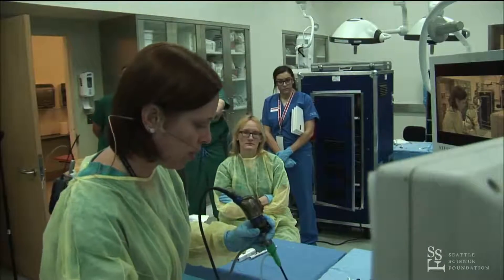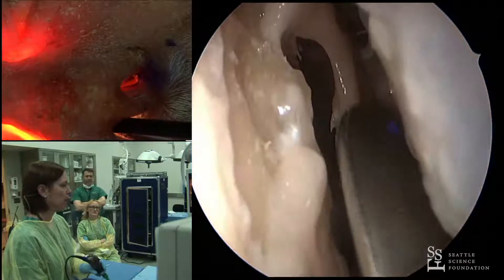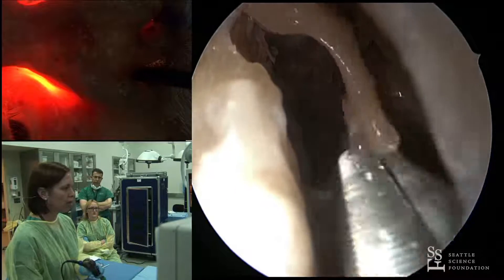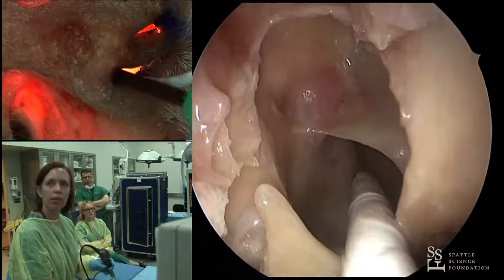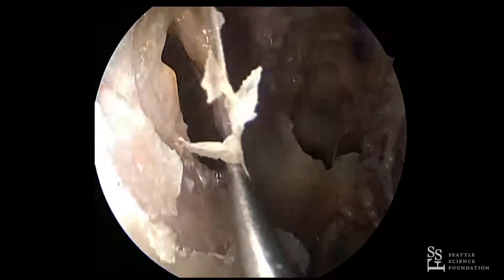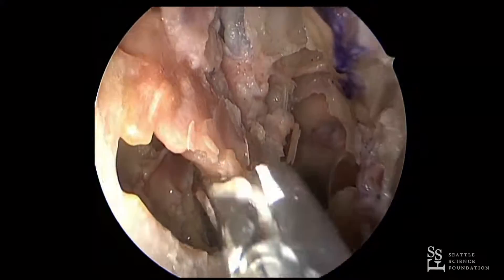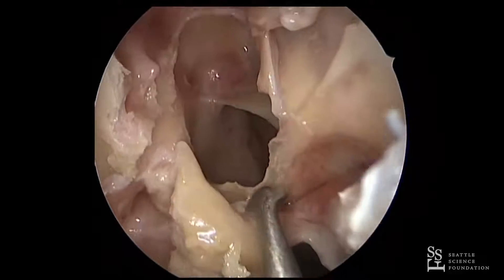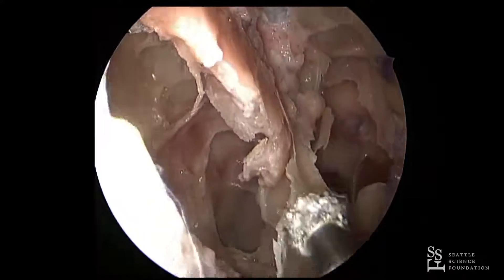Lab Demo - Prosection: Sella Turcica, Suprasellar Approach & Cavernous Sinus - Sarah Wise, MD